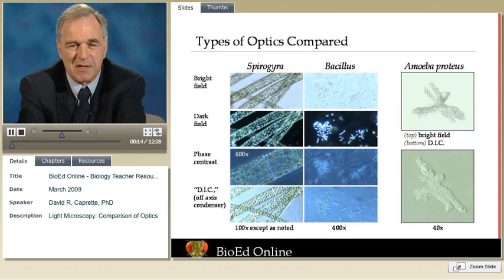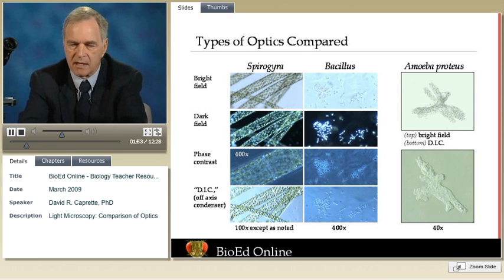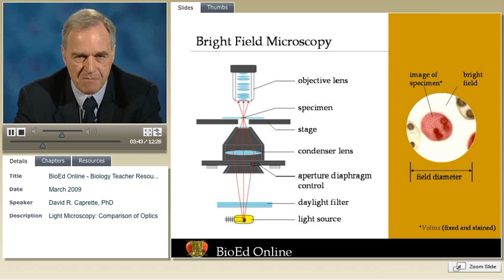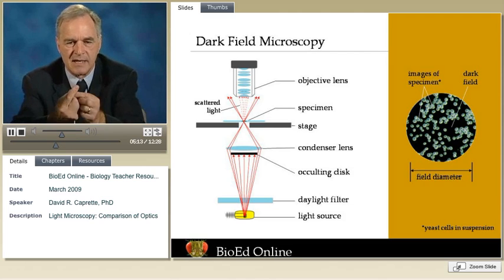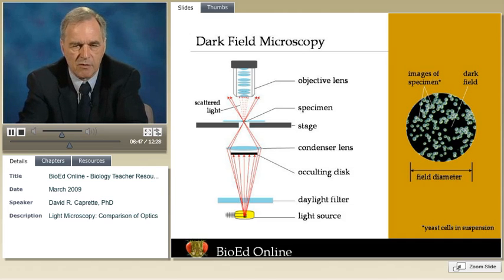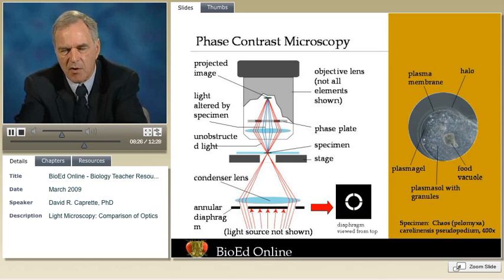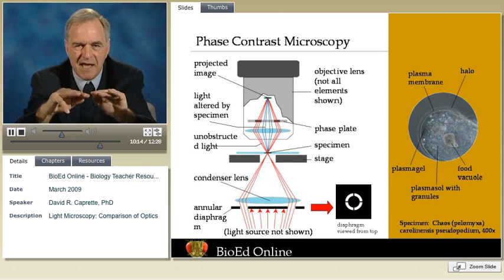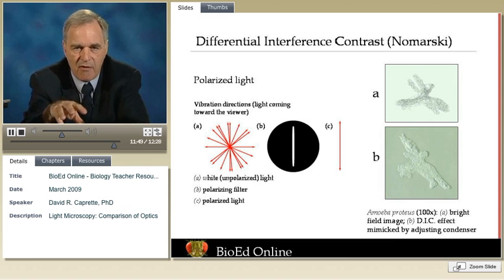Light Microscopy Comparison of Optics